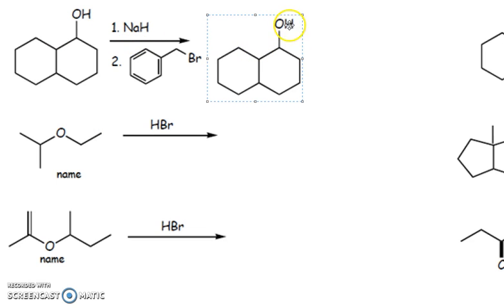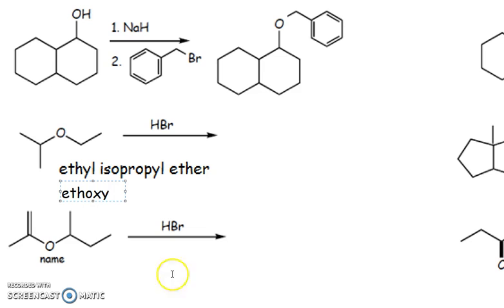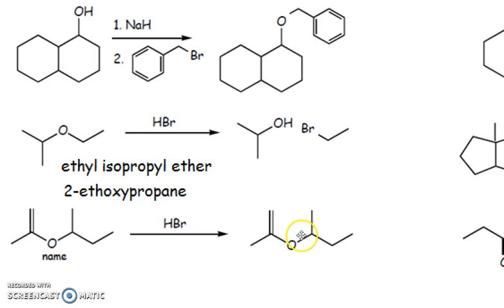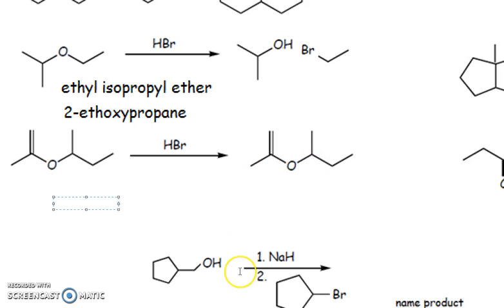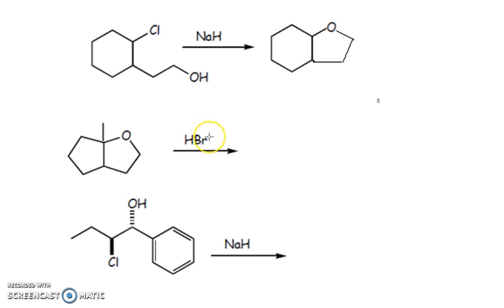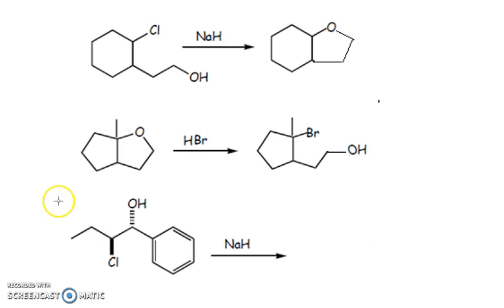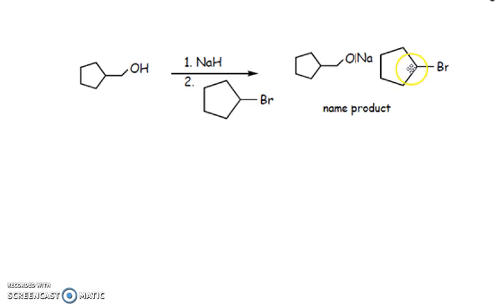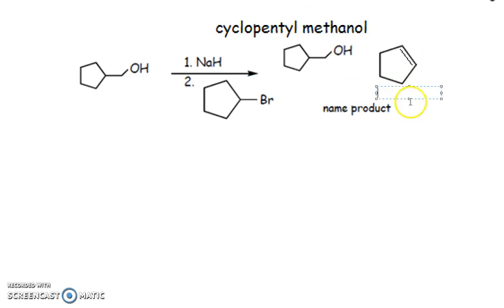November 9 homework 1